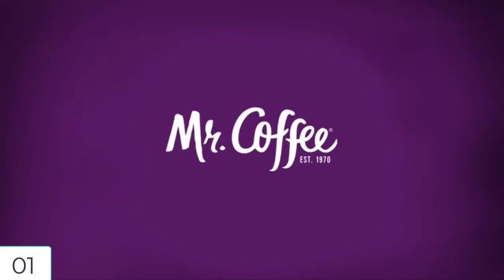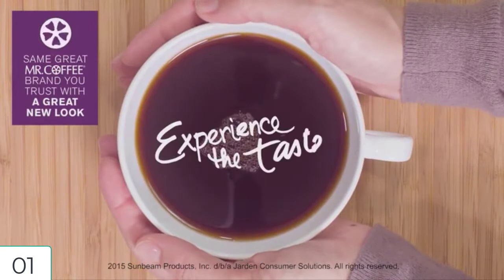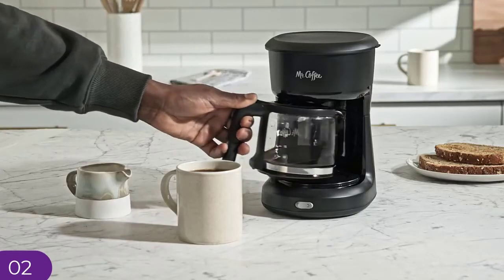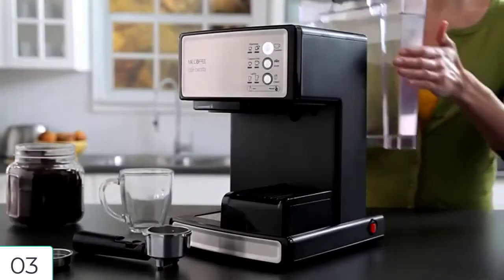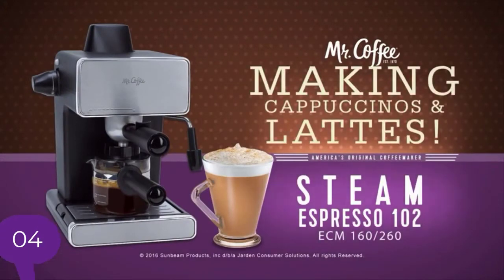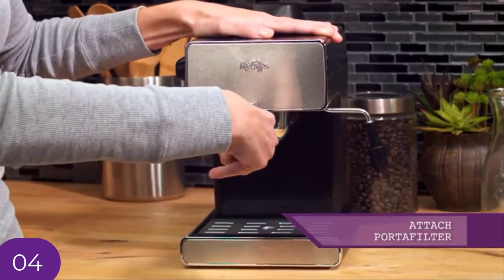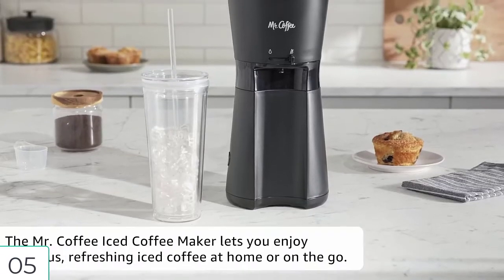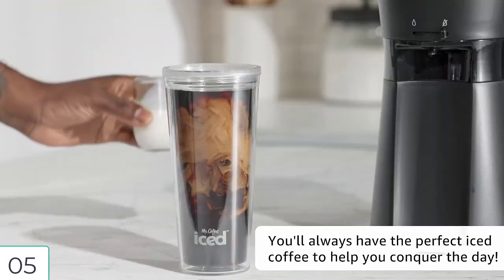5 Best Mr. Coffee Maker Low Budget Review in 2024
1. Mr. Coffee 12-Cup Coffee Maker
✔✔𝐂𝐡𝐞𝐜𝐤 𝐏𝐫𝐢𝐜𝐞
2. Mr. Coffee 2129512, 5-Cup Mini Brew Switch Coffee Maker
✔✔𝐂𝐡𝐞𝐜𝐤 𝐏𝐫𝐢𝐜𝐞
3. Mr. Coffee Espresso and Cappuccino Maker
✔✔𝐂𝐡𝐞𝐜𝐤 𝐏𝐫𝐢𝐜𝐞
4. Mr. Coffee 4-Cup Steam Espresso System
✔✔𝐂𝐡𝐞𝐜𝐤 𝐏𝐫𝐢𝐜𝐞
5. Mr. Coffee Iced Coffee Maker, Lavender
✔✔𝐂𝐡𝐞𝐜𝐤 𝐏𝐫𝐢𝐜𝐞
On this site, you will easily find all the info related to coffee, beans, roasting, grinder, and coffee machine.
Mr. Coffee Coffee Maker | Top 5 Best Mr. Coffee Coffee Maker | Coffee Machine HUB |

Mr. Coffee 12-Cup Coffee Maker
Pattern Name: Coffeemaker
Capacity:12 Cups
Brand:Mr. Coffee
Color:Black
Special Feature:Manual, Permanent Filter
Material:Plastic
On/off indicator light lets you know when your coffee maker is on or off
Grab a cup auto pause stops cycle if you need a cup before brewing is finished
Dual water window allows visibility as you fill no more overflows
Lift and clean filter basket for fast and easy clean up
Easy cord storage eliminates counter clutter. Watts: 900
Cord length: 26 inches
Height: 12.56 inches x width: 11.76 inches x depth: 8.43 inches. Weight: 3.6 pounds

Mr. Coffee 2129512, 5-Cup Mini Brew Switch Coffee Maker,
Capacity 5 Cups
Brand Mr. Coffee
Color Black
Special Feature Manual
Material Plastic
The Mr. Coffee 5-Cup Coffee Maker makes up to 25 oz. of coffee—perfect for two 12-oz. cups; easy switch with power indicator lights up to show coffee maker is on, or to remind you to shut it off
Compact design is great for small spaces; updated ergonomic carafe offers easy pouring and

Mr. Coffee Espresso and Cappuccino Maker | Café Barista , Silver
Brand Mr. Coffee
Color Silver
Special Feature Programmable
Semi automatic 3 in 1 espresso maker, cappuccino maker, and latte maker
15 Bar Pump System Brews Rich Tasting Espresso Coffee
Trouble Free Automatic Milk Frother Removes the Guesswork. Do not wash the water reservoir in the dishwasher
One touch control panel for drink selections
Easy fill, removable water and milk reservoirs
Cord length: 26 Inches; 1040 Watts
Important:

Mr. Coffee 4-Cup Steam Espresso System with Milk Frother
Capacity 4 Cups
Brand Mr. Coffee
Color Silver
Special Feature Milk Frother
Steam Heat feature forces hot steam through the filter for dark, rich espresso brew
Frothing arm makes creamy froth to top off your cappuccinos and lattes
Easy pour glass carafe serves up to 4 shots. To avoid espresso maker to be too noisy during operation make sure the water reservoir is full and properly fitted into its position
Removable, washable drip catcher collects coffee drips and keeps brew space tidy
Note: Instruction manual must be followed when attaching Filter Holder (pg. 8; To Brew Espresso, step 4.) and using Frothing function (pg. 9; How To Make Cappuccino, step 4.

Mr. Coffee Iced Coffee Maker, Lavender

Brand:Mr. Coffee
Color:Lavender
Special Feature:Manual
Material Plastic
Style:Iced Coffee Maker
REFRESHING ICED COFFEE AT HOME, IN MINUTES! The Mr. Coffee Iced Coffee Maker lets you enjoy delicious, refreshing iced coffee at home or on the go, just the way you like it—brews in under 4 minutes
ICED COFFEE THAT'S NEVER WATERED DOWN: The RapidChill brewing process quickly cools hot, concentrated coffee over a full tumbler of ice, ensuring consistently bold, flavorful iced coffee that's never watered down
BREW AT HOME, SAVE MONEY: By making your own iced coffee at home, you can save up to $800 a year!* *Savings based on consumer spending at least $2.65 a day on purchasing pre-made iced coffee vs. $0.37 a day to make iced coffee at home

Mr. Coffee Coffee Maker,
Top 5 Best Mr. Coffee
Top 5 Best Mr. Coffee Coffee Maker,
5 Best Mr. Coffee Coffee Maker,
Top Mr. Coffee Coffee Maker,
Mr. Coffee Coffee Maker review,
Top 5 Best Mr. Coffee review,
Top 5 Best Mr. Coffee Coffee Maker review,
5 Best Mr. Coffee Coffee Maker review,
Top Mr. Coffee Coffee Maker review,